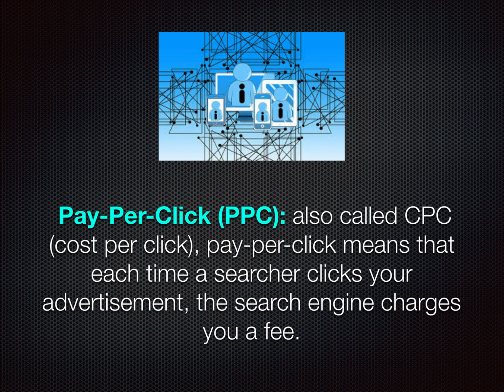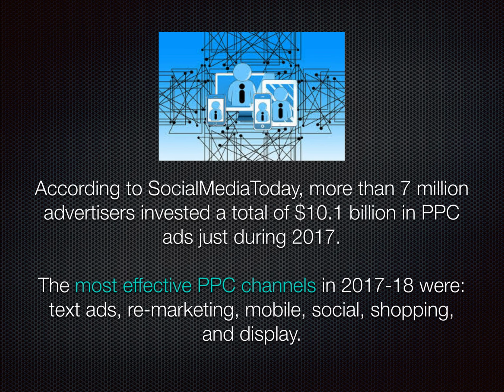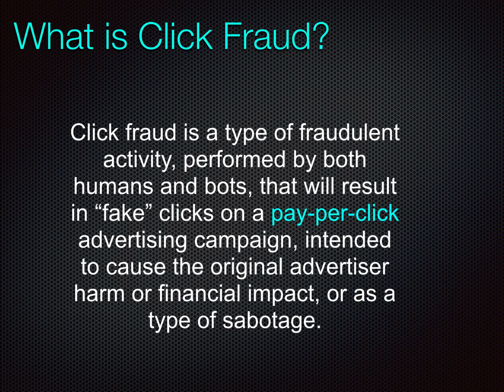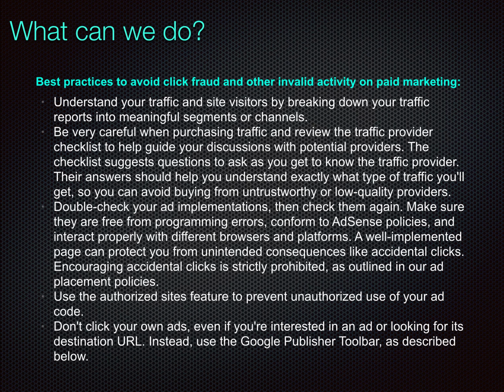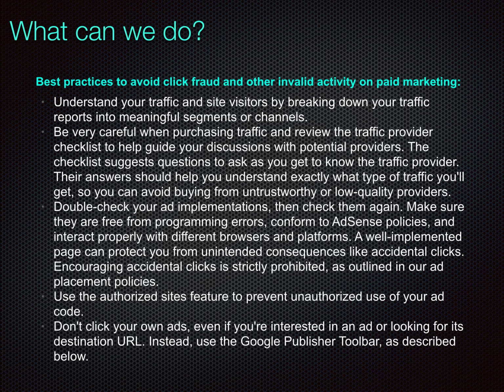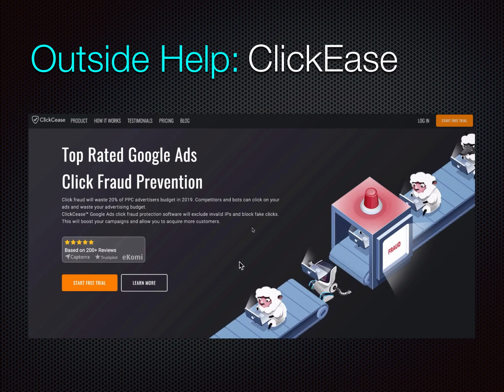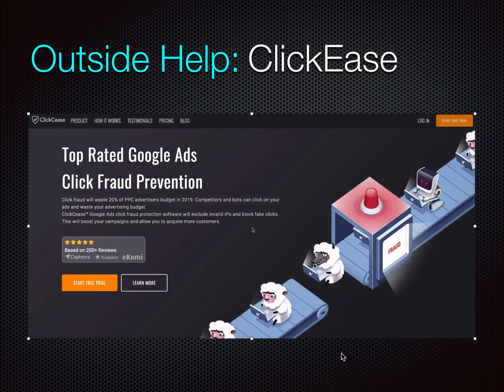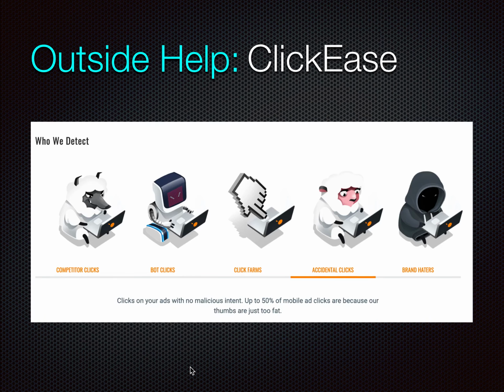Preventing Click Fraud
Mobile and desktop friendly format. What is click-fraud, why does it happen and what can we do to prevent and mitigate our risk?